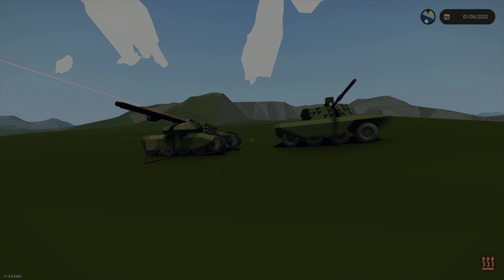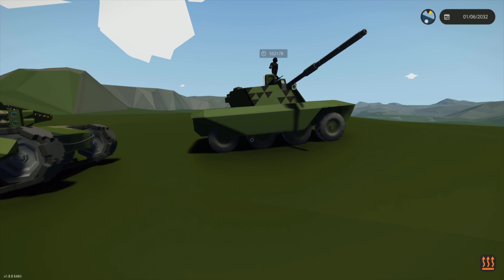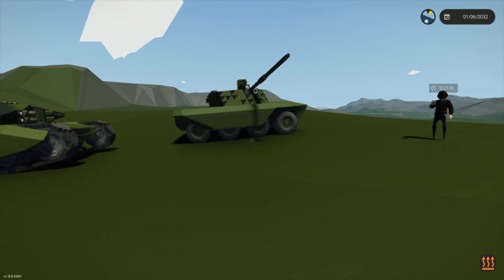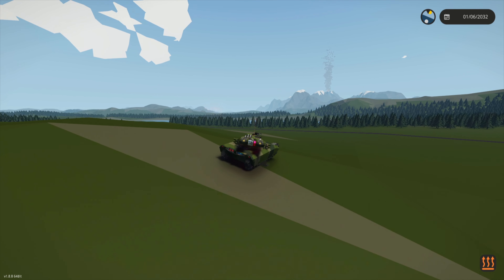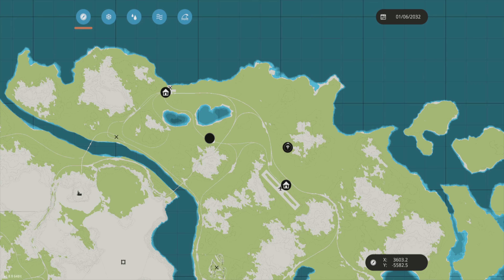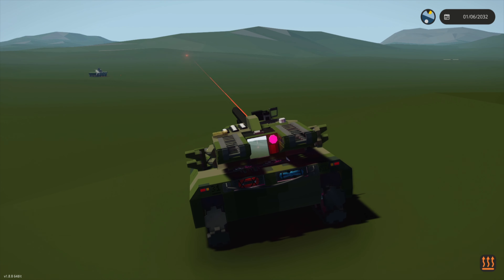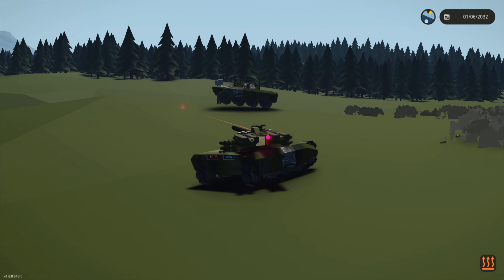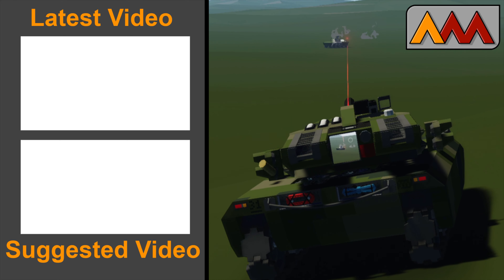Taken to Trials | Stormworks: Tanker's Trials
The MK 31 makes it's first match, and does well very well...